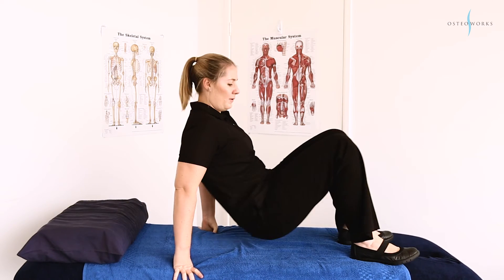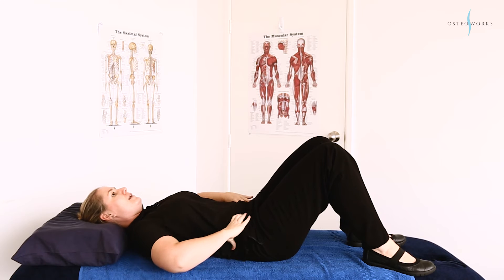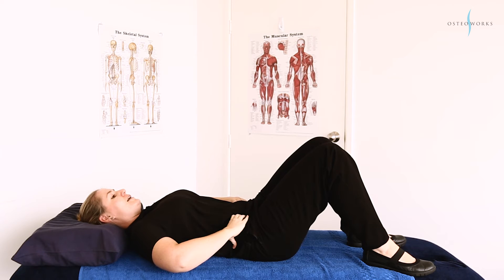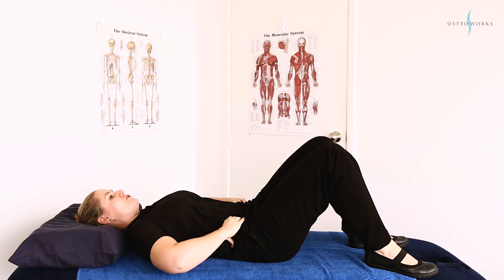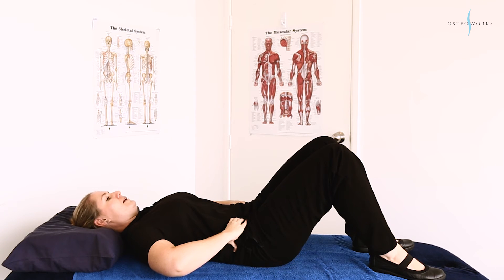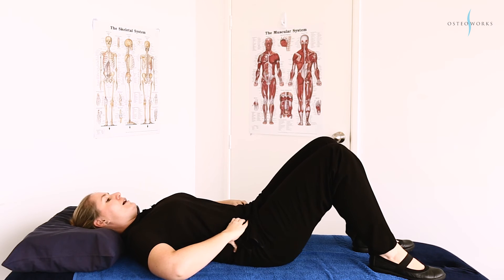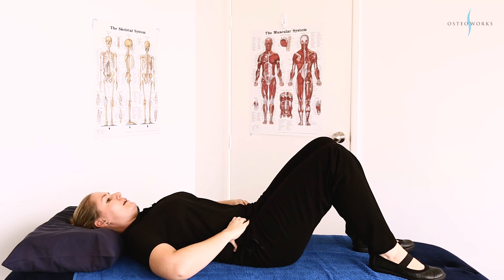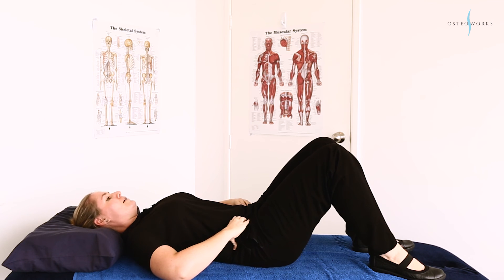Abs vs Core - Which one is more important?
In the past, we've shared some core exercises to help with your lower-back strength. Today, I want to show you the difference between our abdominals and our deep core stabilisers.

Abdominals are usually recognised as our "six packs" (or rectus abdominis). Today, I'm going to take you through an exercise to activate your transverse abdominal area. This is our deep stabiliser and runs all the way from our front, around to our lower-back.

It's important since it's responsible for holding everything together, preventing discomfort and injury of a number of different areas in our body!